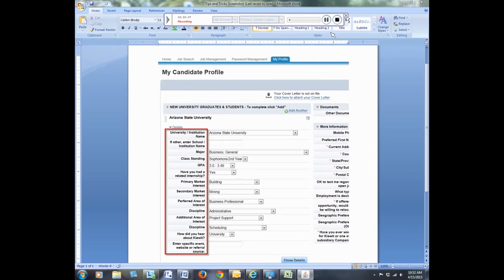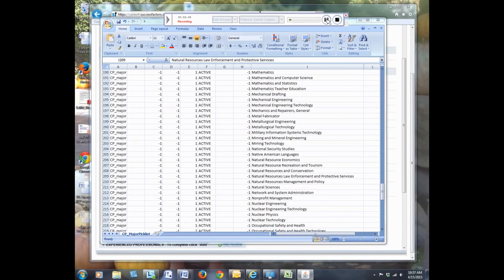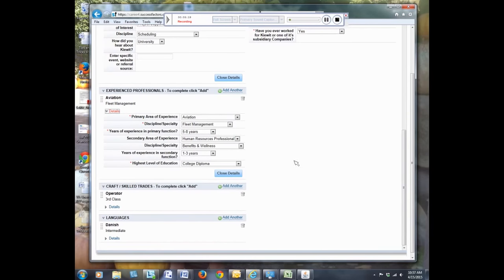SAP SuccessFactors Online Training Demo